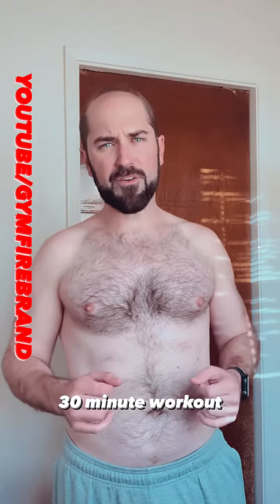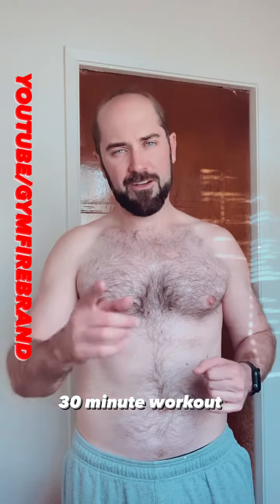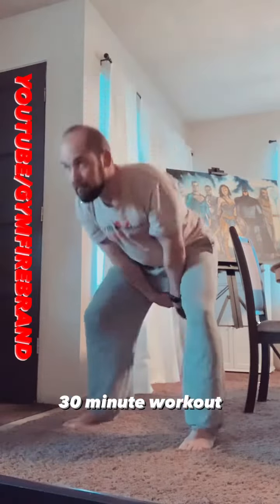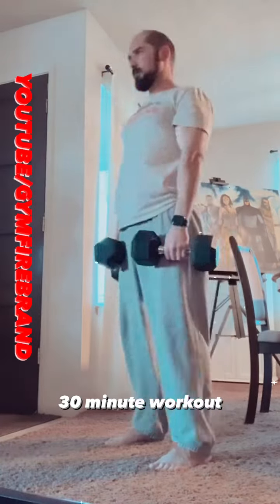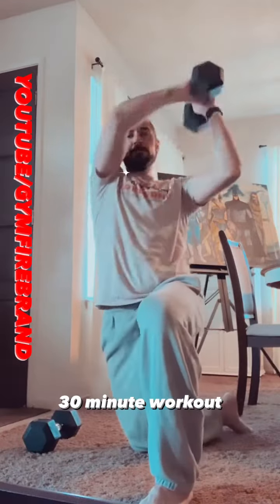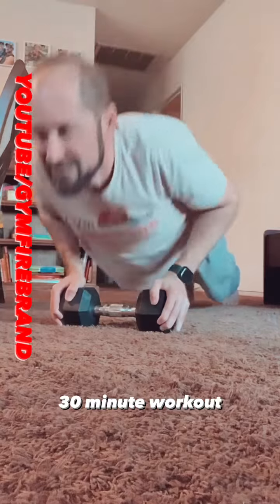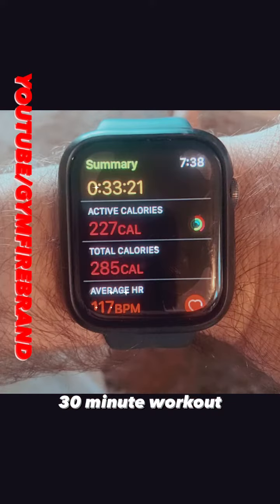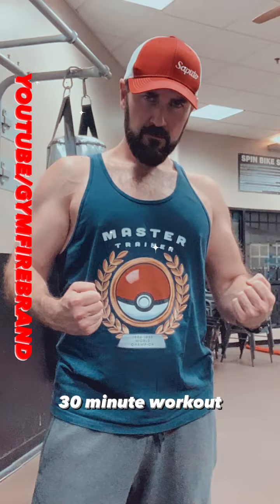30 minute at home Workout.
Save this 30 minute at home workout. All you need is one pair of Dumbbells and a Kettlebell. I used 25lbs DBS and a 40lb KB.

You’re going to do 3 supersets.
A)Air squats 2x30
A)US KB Swings 2x30
Then
B)DB RDL 2x25
B)DB BO Rows 2x25
Then
C)DB Kneeling Woodchop 2x12
C)Push-ups 2x20
C)Leg raises 2x25